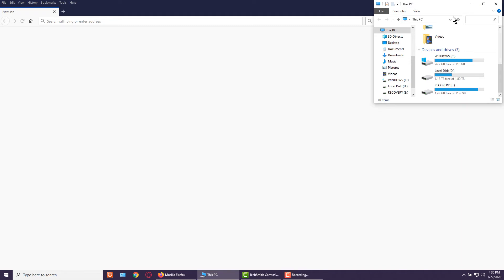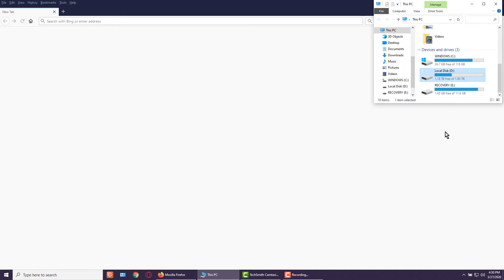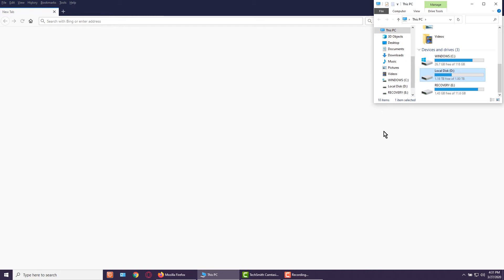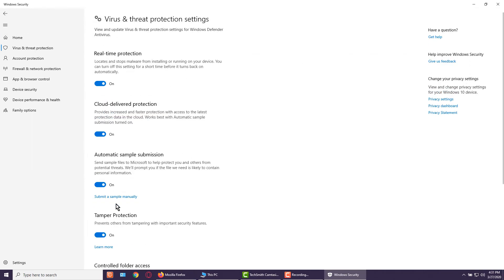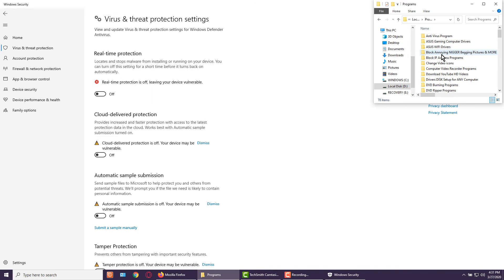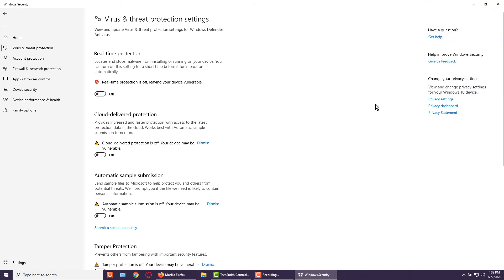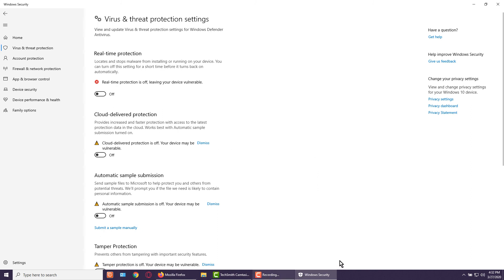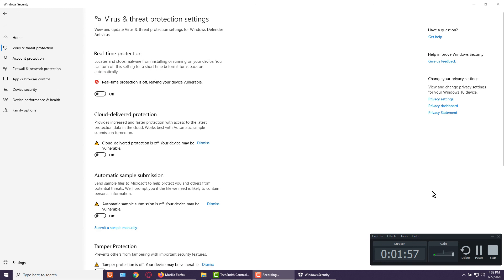HOW to STOP Windows Defender from Erasing your Program Cracks and MORE.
This is the BEST Way That i can Help Everybody.